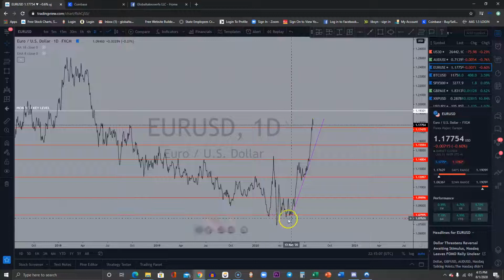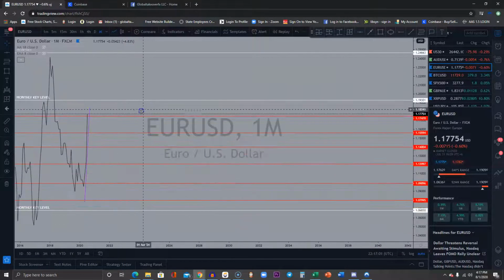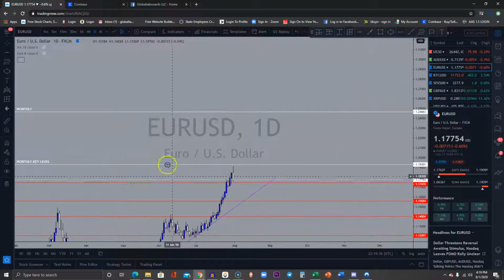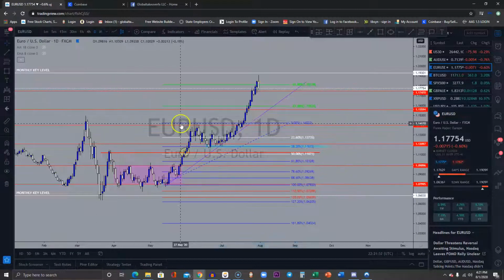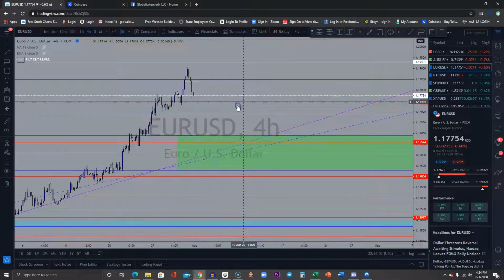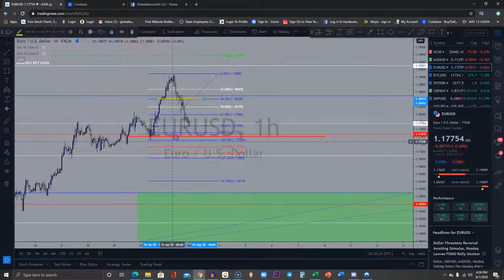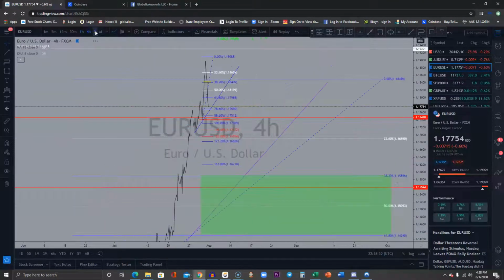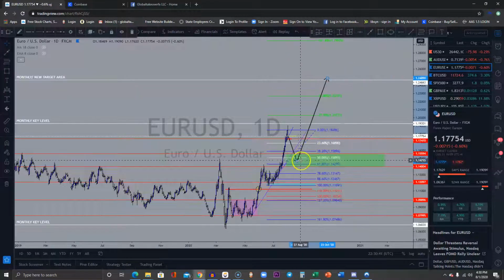EUR/USD IS ABOUT TO MOVE UP 2,000 PIPS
QUICK BREAK DOWN OF HOW EUR/USD IS GOING TO PLAY OUT HERE IN THE FUTURE

LEARN HOW TO TRADE VISIT: GLOBALTAKEOVERFX.COM